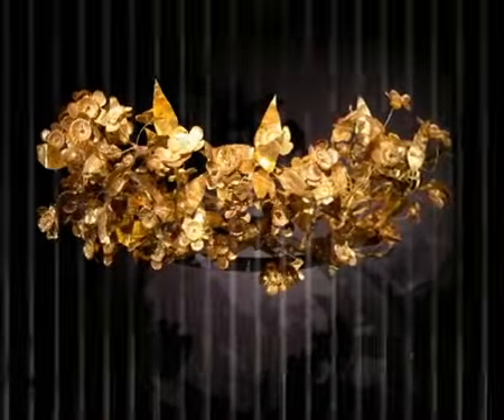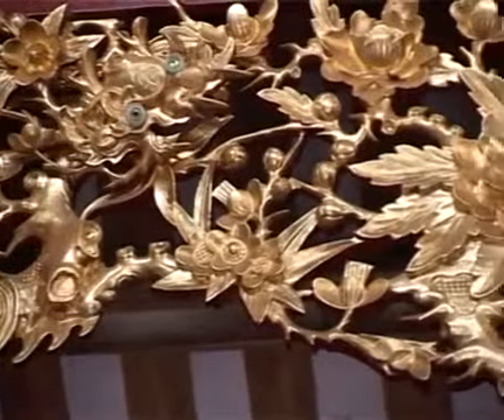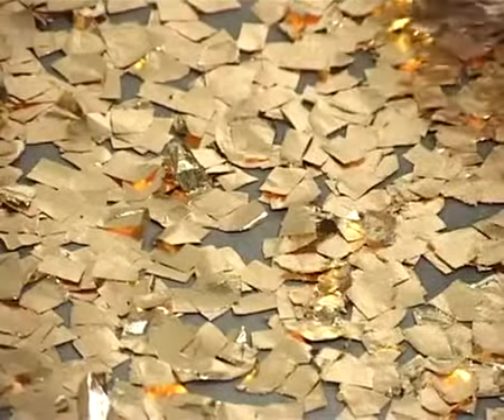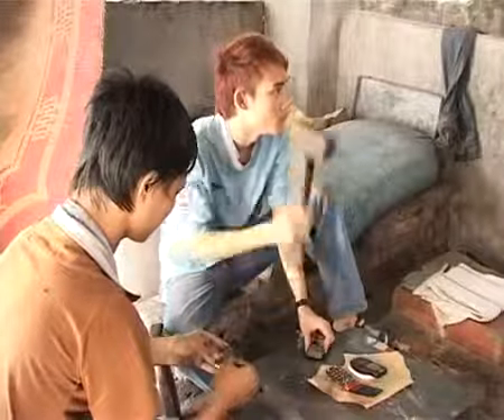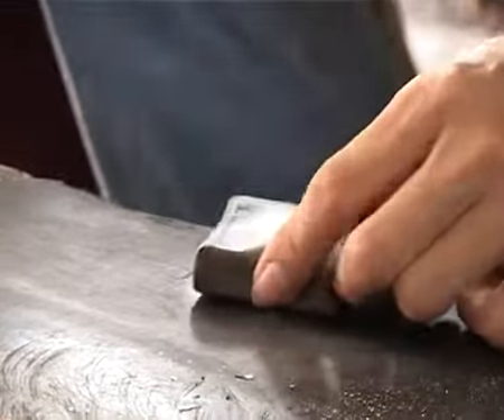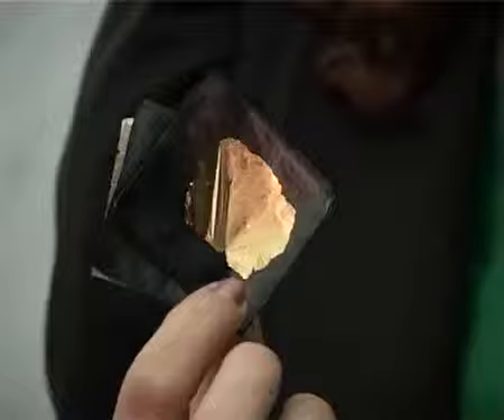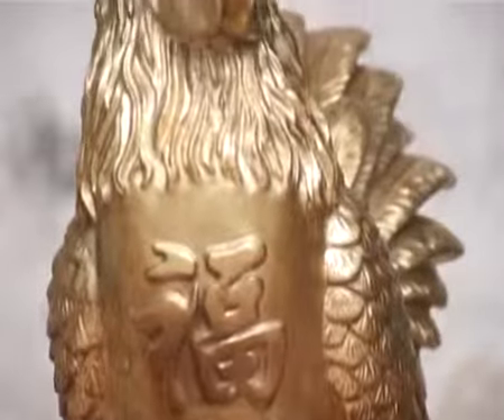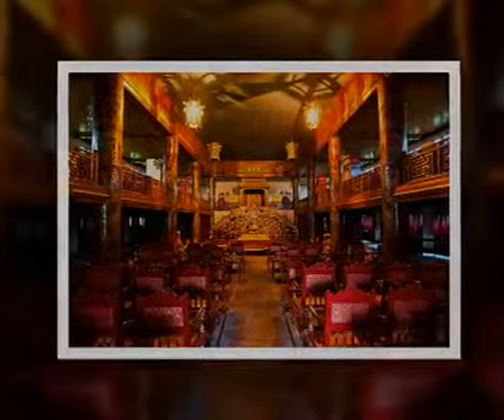Phóng sự về làng dát vàng Kiêu Kỵ VTV4